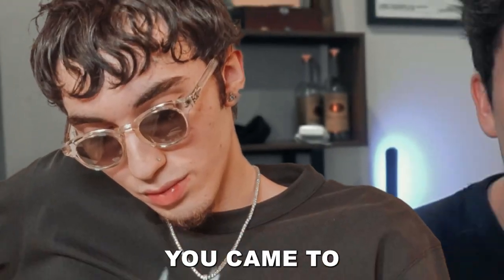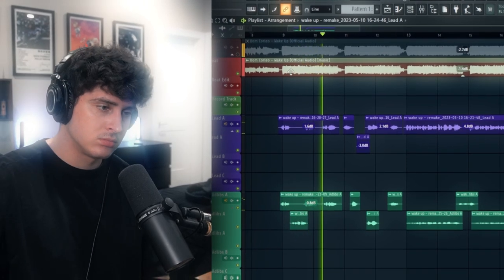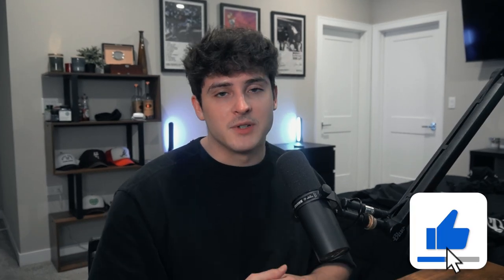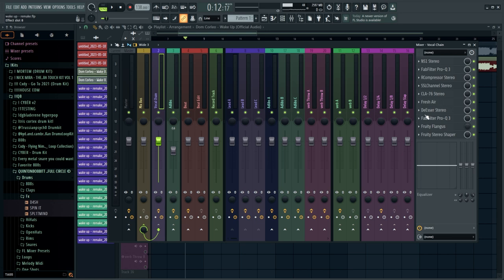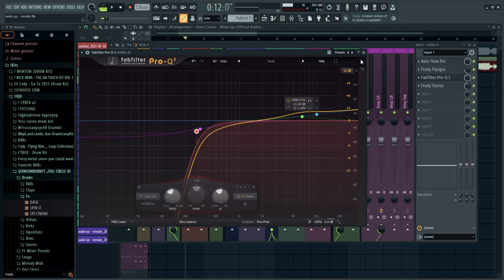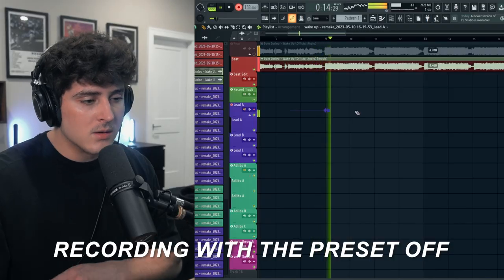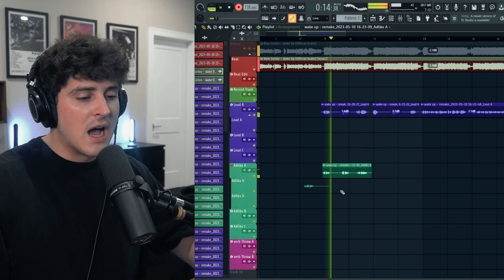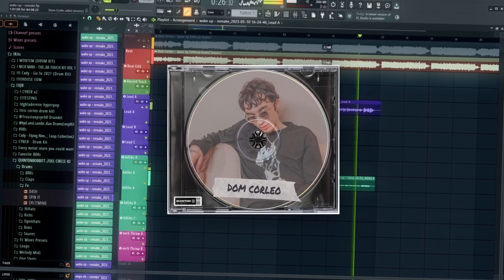How to Sound like DOM CORLEO (Wake Up)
▸  In this video I show you how you can sound like DOM CORLEO on his song Wake up. I go over the process I used to achieve this mix. I am using FL Studio 20 to sound like Dom Corleo.